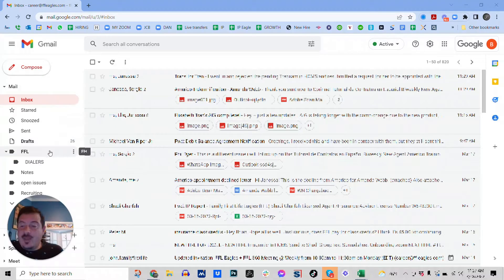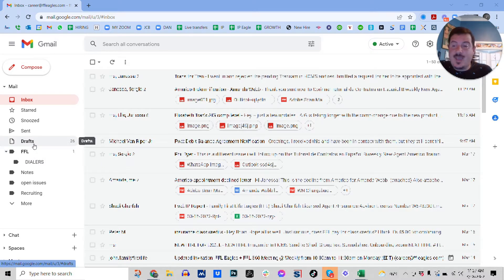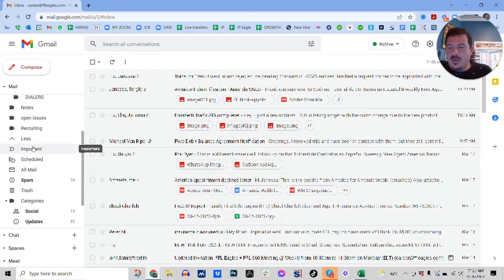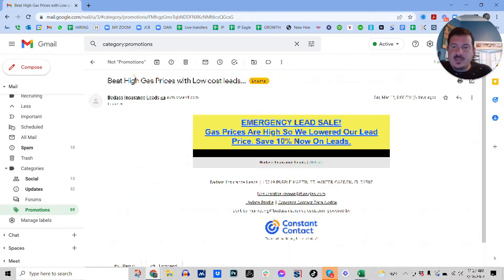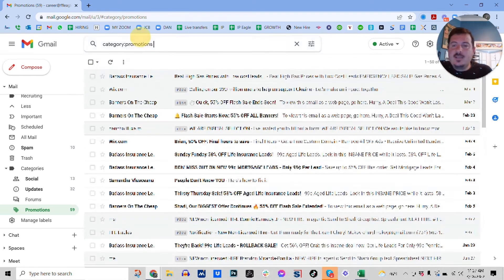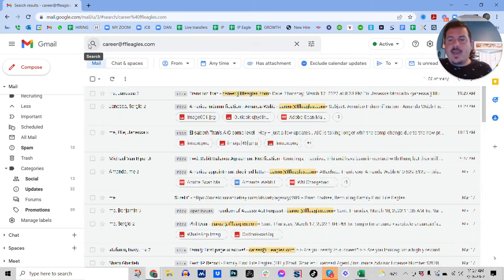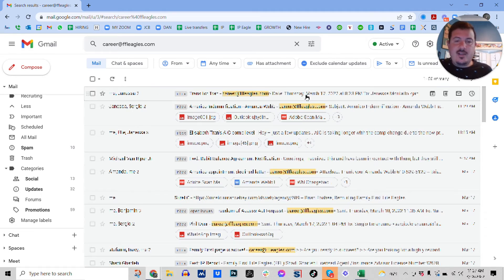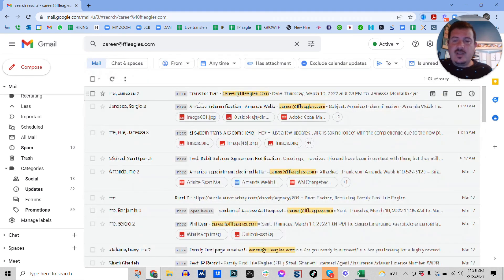whitelist, mark safe, mark as not spam, an email address in gmail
This is how to mark an email as safe sender, not spam, whitelist, not promotions etc in gmail.